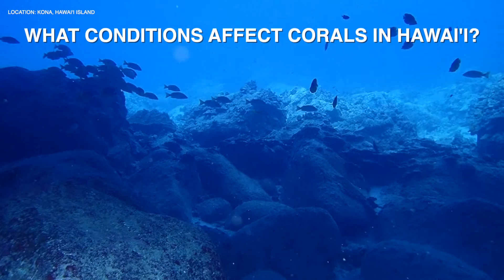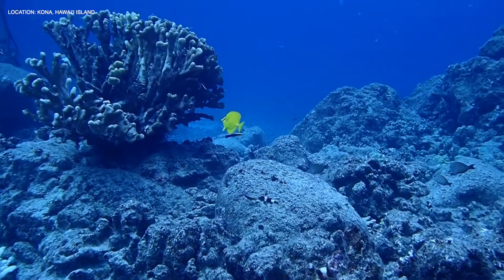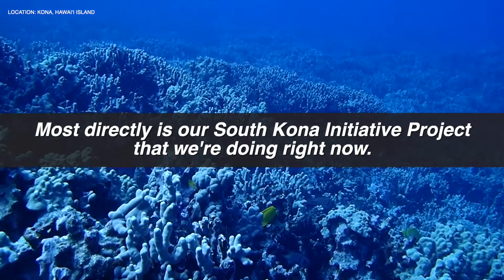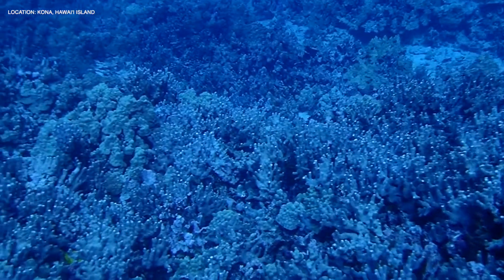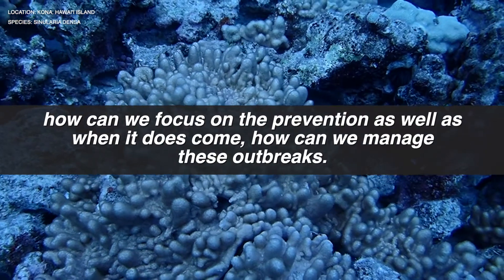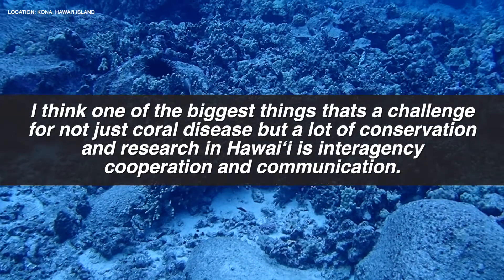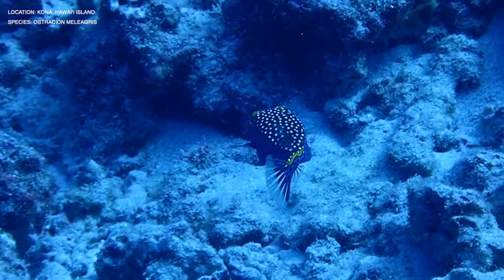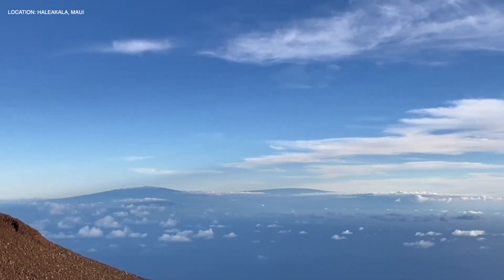Coral Disease Research Challenges in Hawaii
Chapters:
0:00 Introduction
0:28 Background Information
1:38 Coral Health Conditions
2:33 Research in Hawaii
4:55 Management Strategies
6:22 Challenges
9:08 Conclusion

Eyes of the Reef (EOR) is a community network in Hawaii for citizens to report anomalies on the reef such as disease, invasive species, bleaching, and Crown-of-Thorns Starfish outbreaks.

This remote externship provides an opportunity for students to conduct their own research under the guidance of mentors from National Geographic (NGS), The Nature Conservancy (TNC), and Paragon One.

Chasing Coral is a Netflix documentary about a team of researchers and photographers documenting coral bleaching for the world to see.

Lost Cities is an interactive web documentary narrated by Dr. Ruth Gates about various topics related to corals.

The MEGA Lab is a research lab at the University of Hawaii at Hilo that uses innovative tools and data science to study coral reef ecosystems.